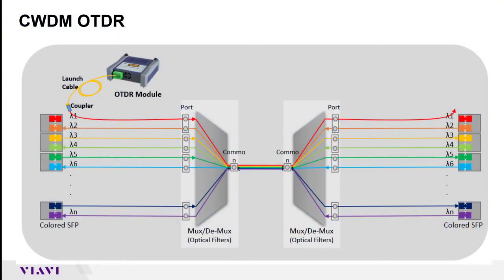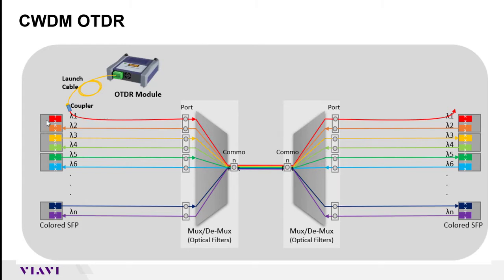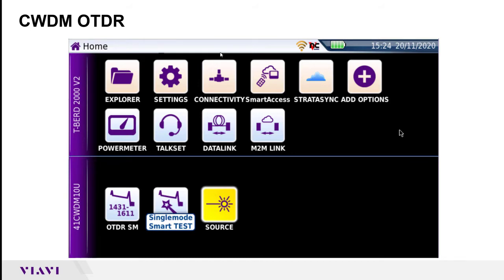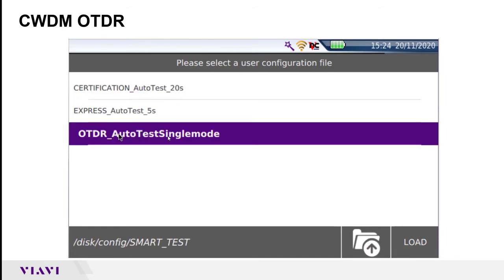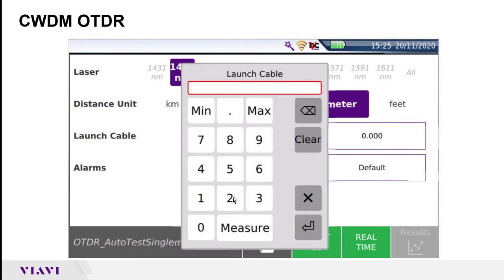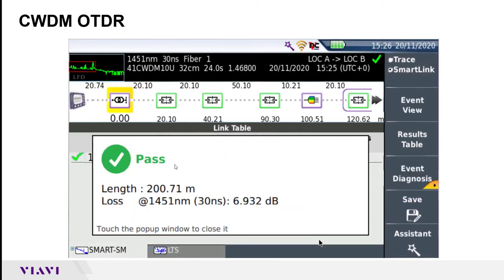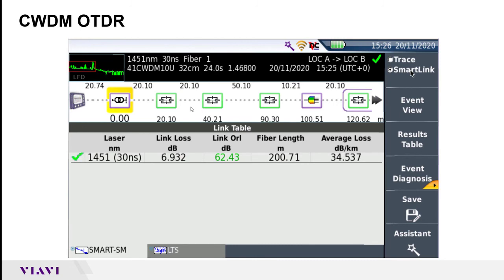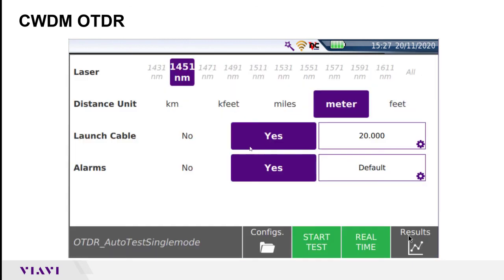VIAVI T-BERD/MTS 2000 - CWDM OTDR Smart Test Assistant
CWDM OTDR Modules allow OTDR tests to be run through CWDM multiplexors using wavelengths in the ITU-T G.694 grid.  This video shows how to configure and run a Smart Test Assistant auto-test using a T-BERD 2000 and CWDM OTDR module.